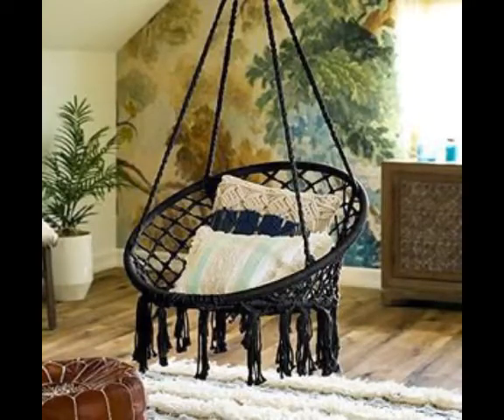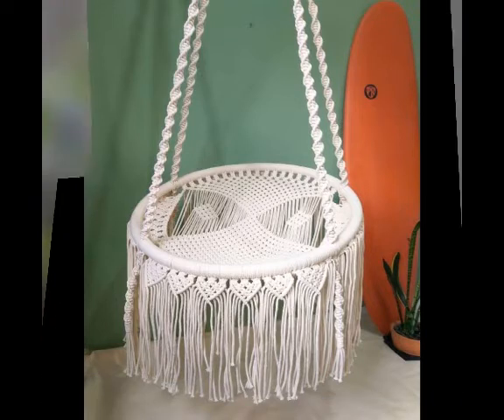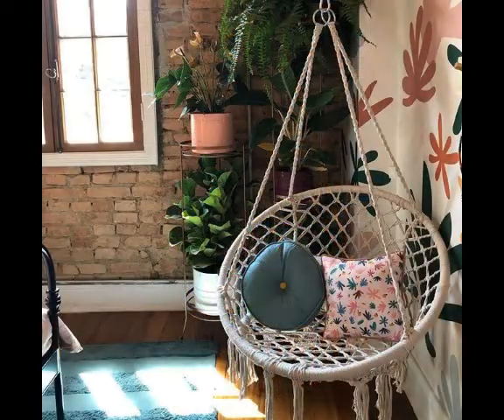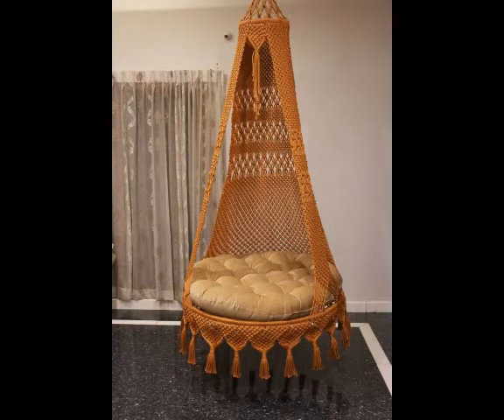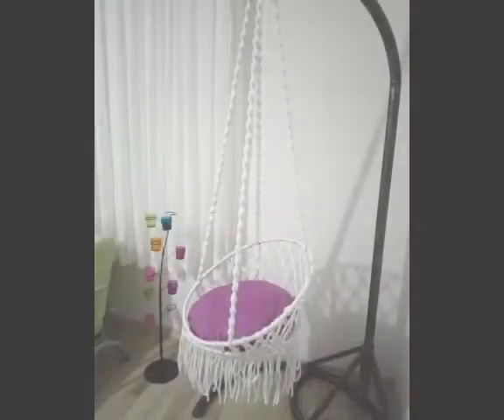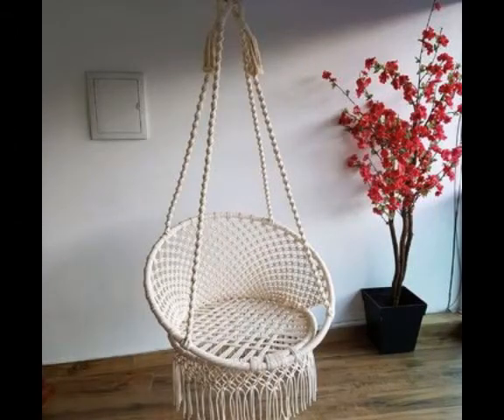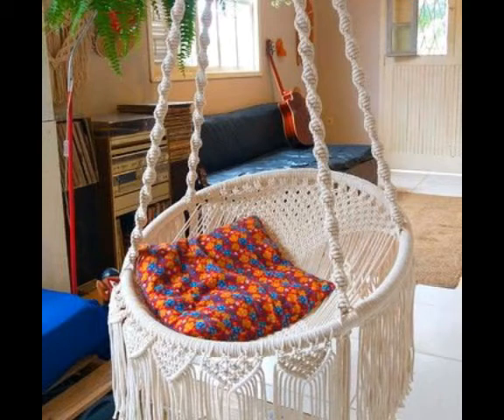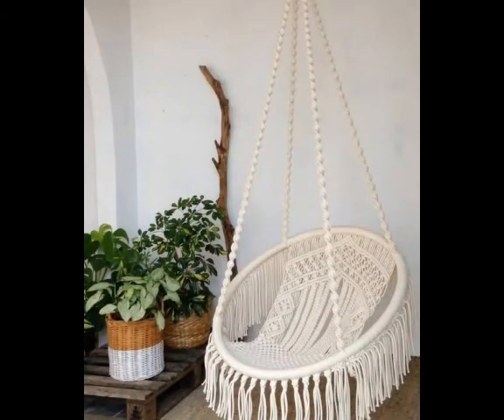Most attractive and gorgeous collection of macrame hanging chair and swings